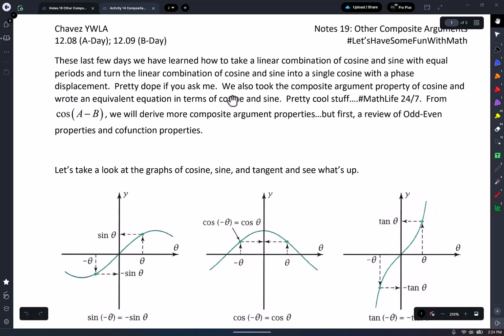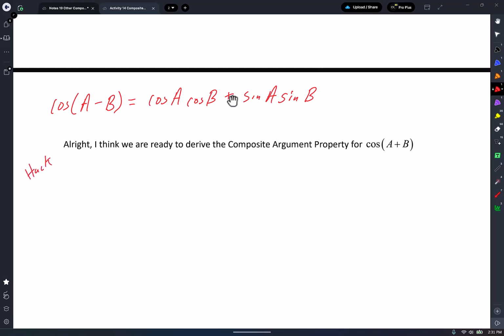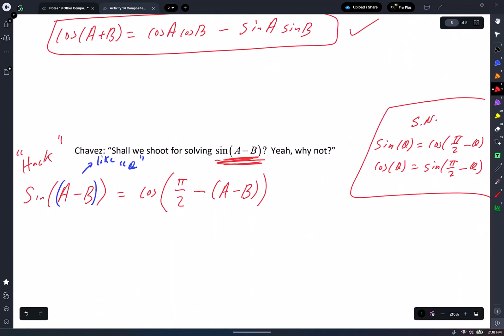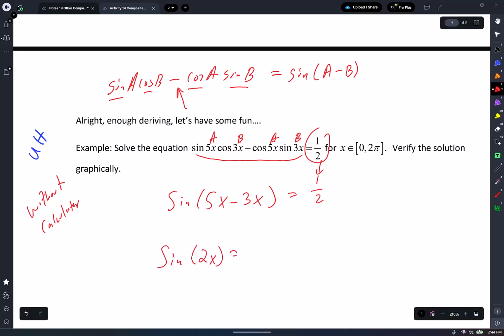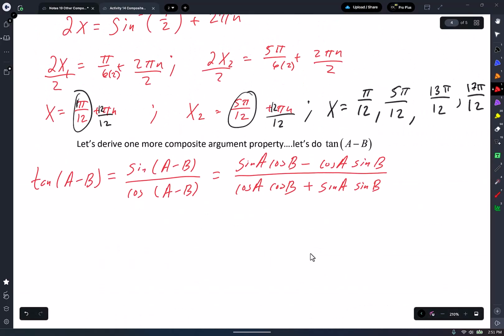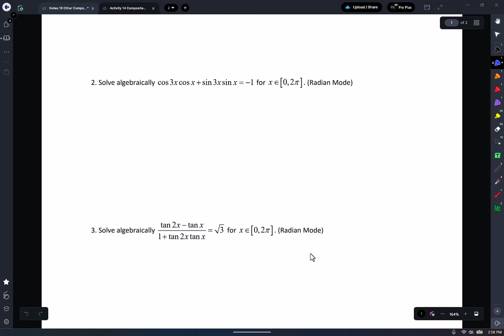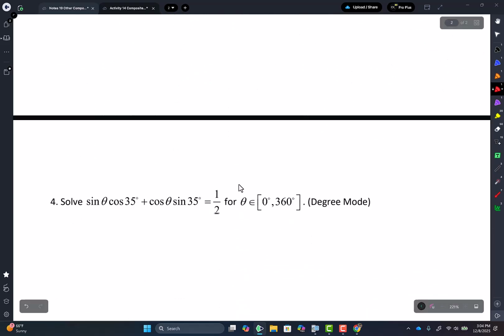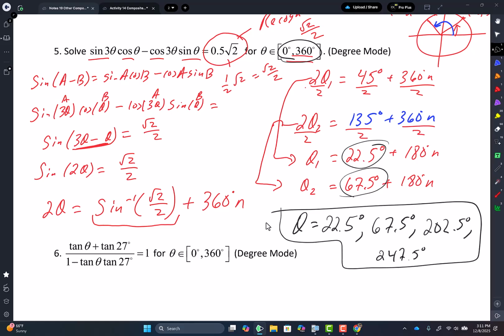P Notes 19 Other Composite Arguments (Angle Sum and Difference Properties)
Attached are other composite argument properties (often called Angle Sum and Difference Properties/Identities). We derive them (The original cos(A-B) being derived in Notes 18). Let me know if we have any issues with these specific notes. Thank you.
00:00 Introduction
00:07 What is Odd/Even
02:28 CoFunction Properties
06:32 Deriving Cos(A+B)
11:21 Deriving Sin(A-B)
20:05 Using Properties to Solve Trig Equations
25:39 Deriving Tan(A-B)
34:15 Problem 1 from Activity 15
40:36 Problem 5 from Activity 15